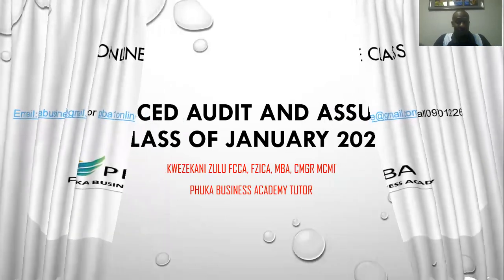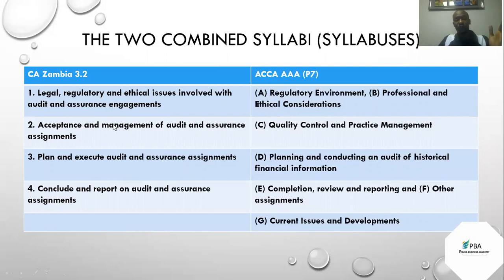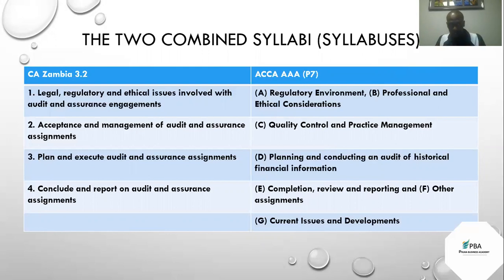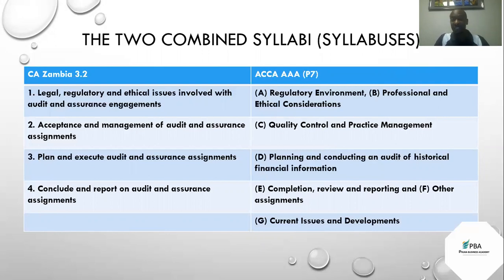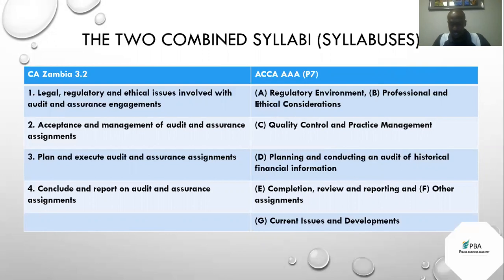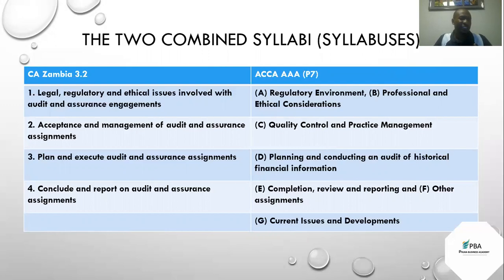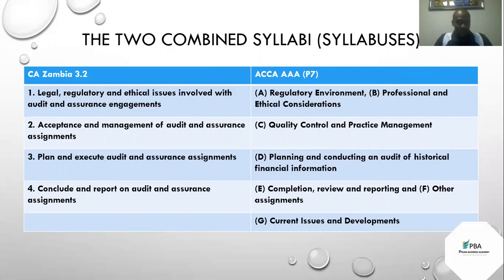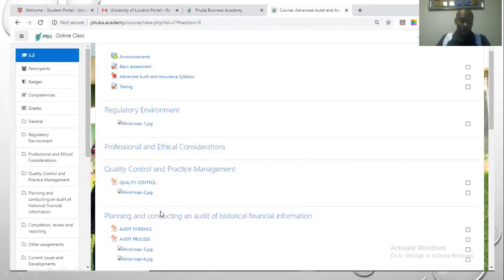Advanced audit introduction - Phuka Business Academy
This is an introductory video for CA Zambia 3.2 by one of our tutors Kwezekani Zulu at Phuka Business Academy Ltd. He tutors Audit and Assurance, and Advanced Audit and Assurance. Currently he is also running the Zambian tax online classes.